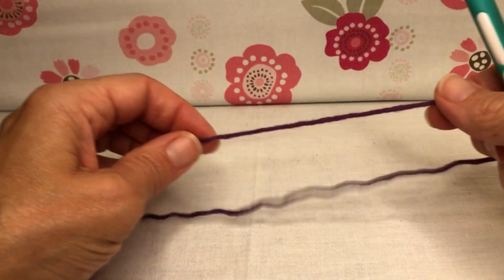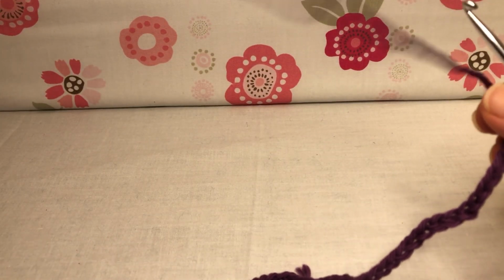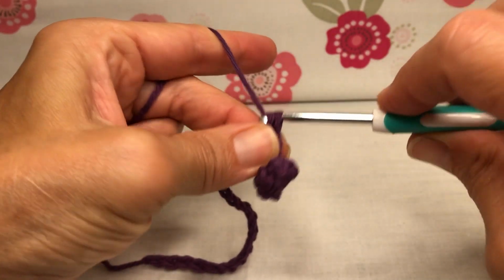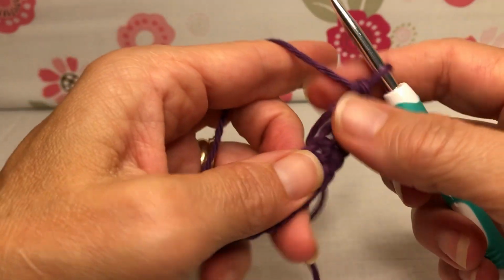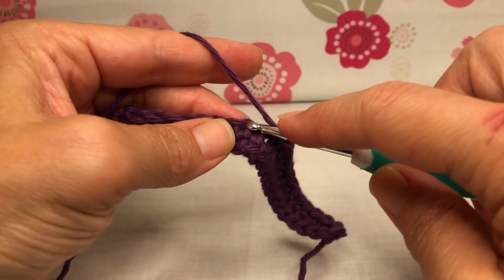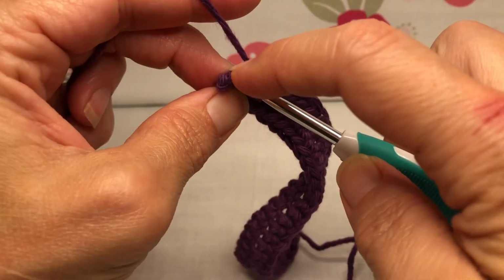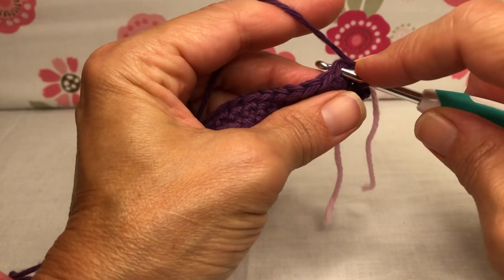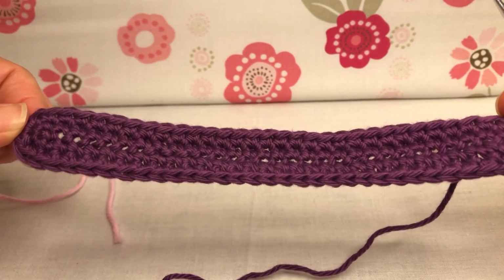Beginner Crochet Market Bag - Bottom Rounds 1 & 2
You will need:
cotton yarn, medium size 4, about 94g of white and 38g of mulberry
(I used I Love This Cotton)
4.5mm crochet hook
yarn needle
scissors

Bottom:
with mulberry yarn
Round 1:
ch31, sc in 2nd ch from your hook, sc in next 29, on last st place 3sc,
sc down the foundation ch, on last st place 3sc (64 sts)

Round 2:
sc around the piece, placing 3sc at the top of each end (68 sts)